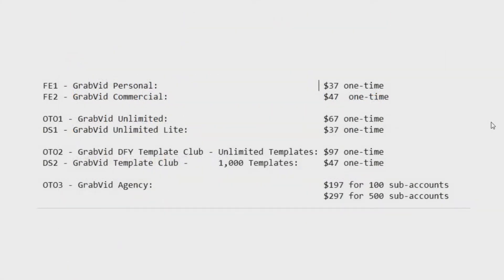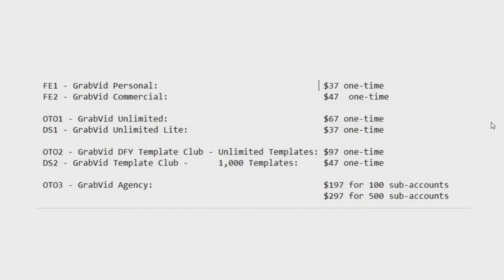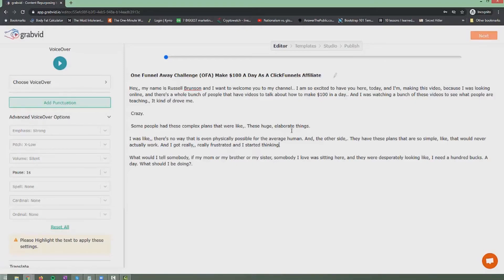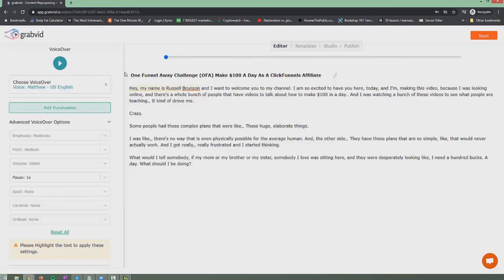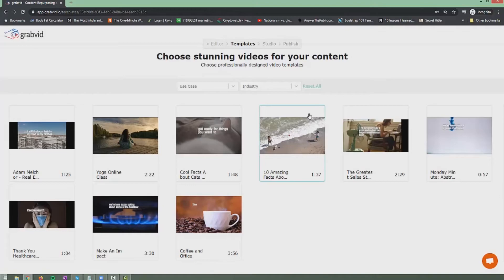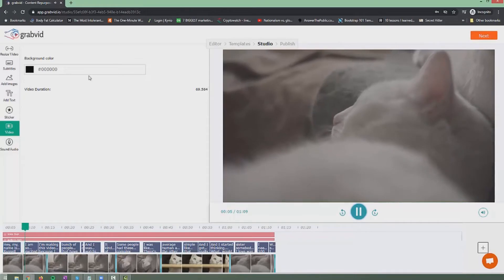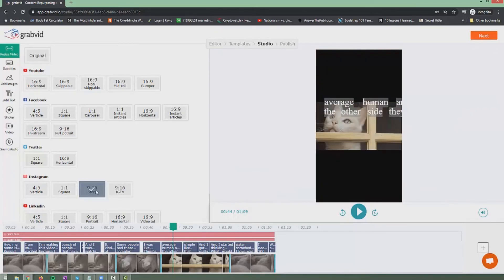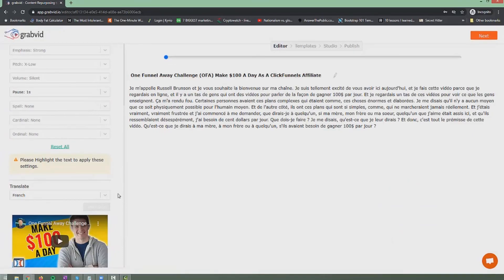GrabVid Review - Demo and Bonuses - [Best Grabvid Review and Demo With GrabVid Bonuses 2020!]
[Watch The Best Grabvid Review and Demo With GrabVid Bonuses 2020!]

Video Marketing: Learn all the ins and outs about GrabVid in this review and demo and See If GrabVid Will Help Your Video Marketing Strategy

In this GrabVid Review and demo, you will see how to get my GrabVid bonuses along with the GrabVid otos and the GrabVid upsells.

In addition, you will see how GrabVid works in the GrabVid Demo and GrabVid walkthrough. So enjoy this GrabVid Review - Demo and Bonuses I hope You Learn all the ins and outs about this new program in the Best GrabVid Review & Demo 2020!

Thank you again for watching the Best GrabVid Review & Demo 2020 With My GrabVid Bonuses and GrabVid Upsells. I hope you could see how it works in this GrabVid Review - Demo and Bonuses.

Learn How to How to Make an Animation Video Here!